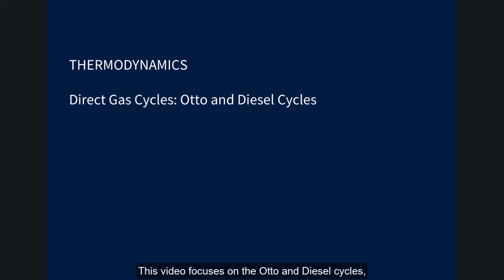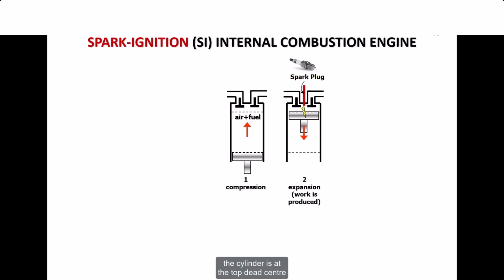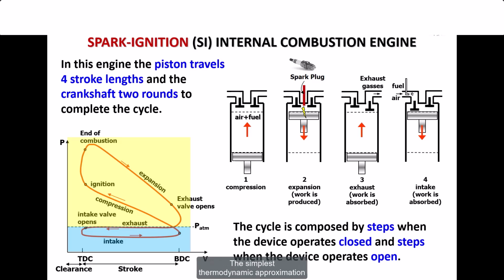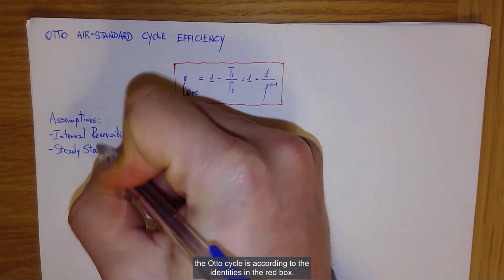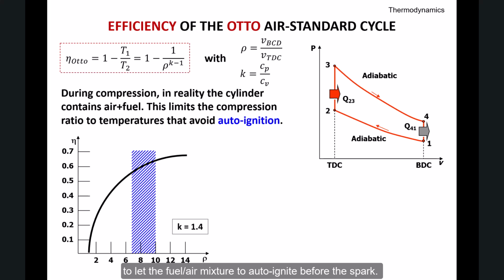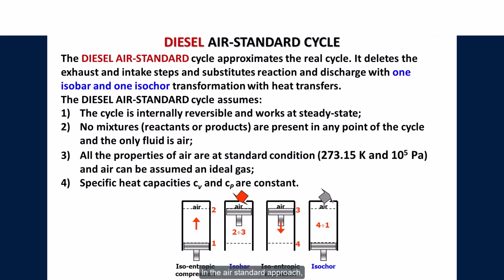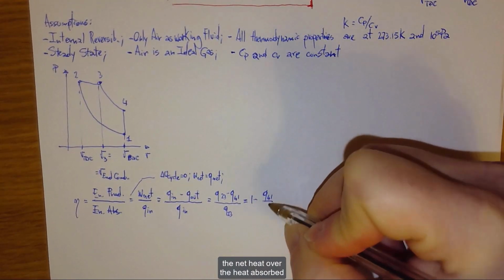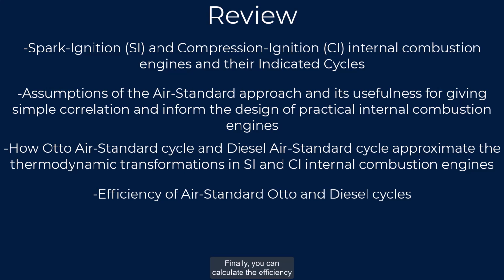Air Standard Otto and Diesel Cycles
This video introduces you to the concepts of Spark Ignition and Compression Ignition engines. The video shows how their indicated cycles are approximated under certain assumptions by thermodynamic cycles that help the identification of limiting performance and how this is affected by design parameters and operating conditions. These cycles are the Otto and Diesel Air Standard cycles.

The Learning Objectives is this video are:
- Gain knowledge with the Spark-Ignition (SI) and Compression-Ignition (CI) internal combustion engines and their actual cycles (indicated cycles) on the Pv diagram;
- Know the Air-Standard approach for giving simple correlation and inform the design of practical internal combustion engines;
- Be able to approximate the Spark Ignition and Compression Ignition processes with the Otto Air-Standard cycle and Diesel Air-Standard cycles;
-Know the relations for the efficiencies of Air-Standard Otto and Diesel cycles.